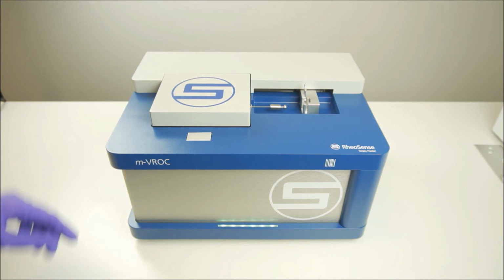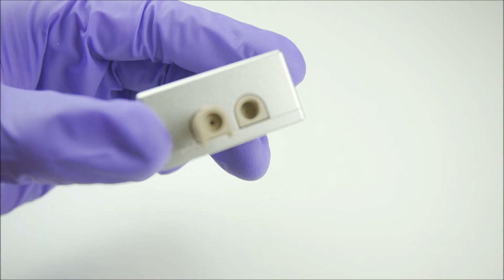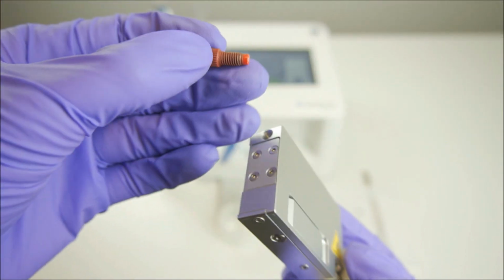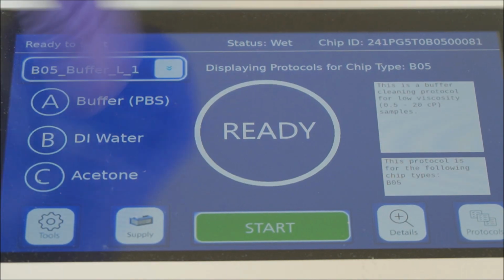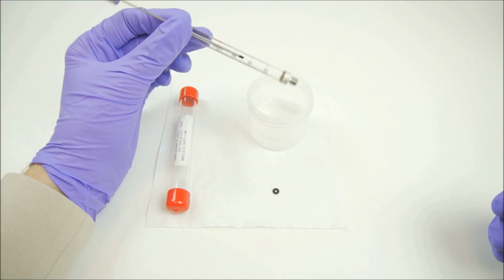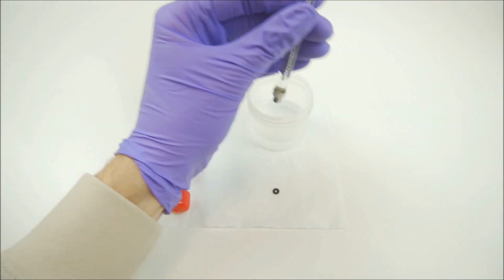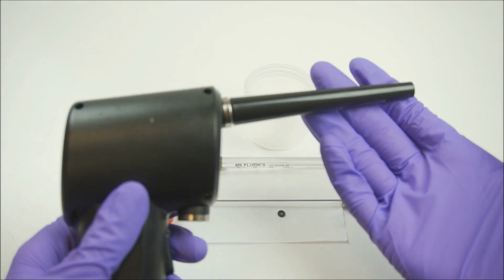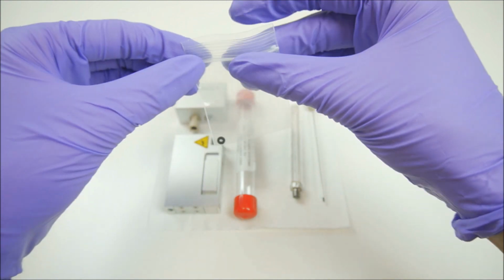m-VROC II Cleaning Tutorial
Tutorial video focusing on cleaning with your m-VROC viscometer!